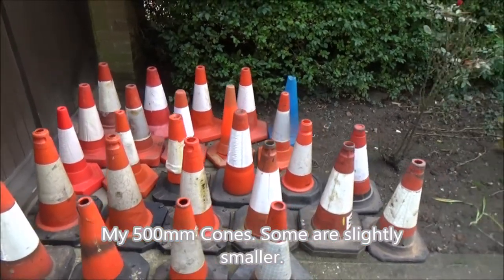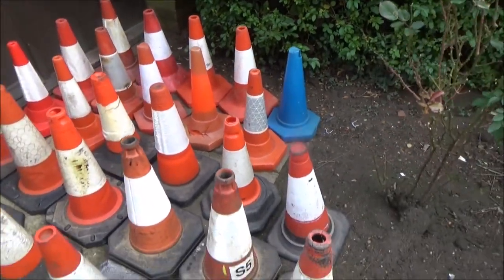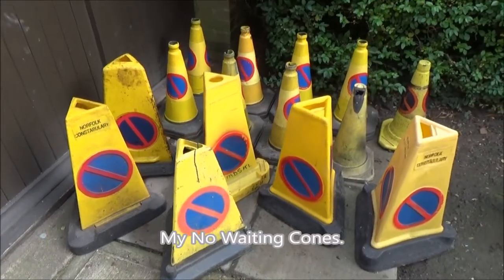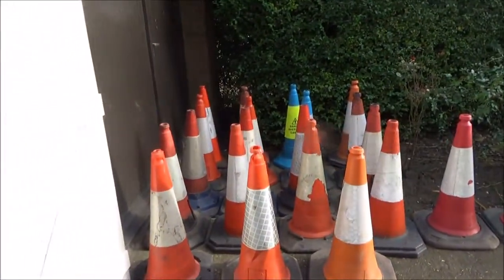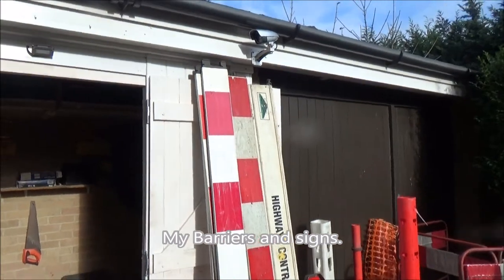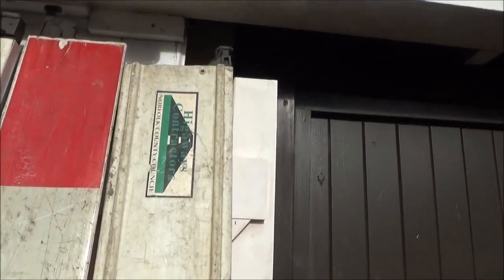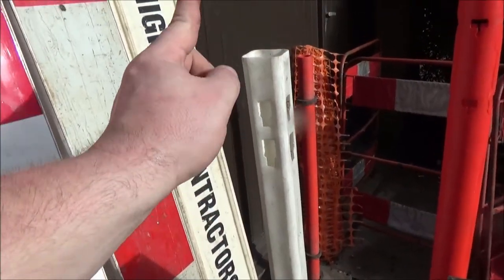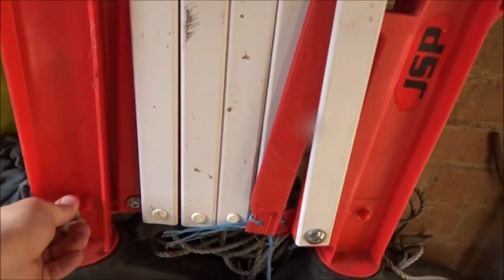My Traffic Cone collection. (Plus Some Barricades and Signs)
I am also looking for a couple Watchman barrier posts.